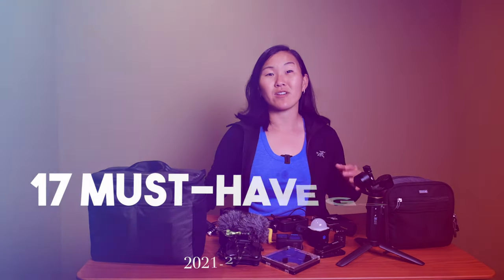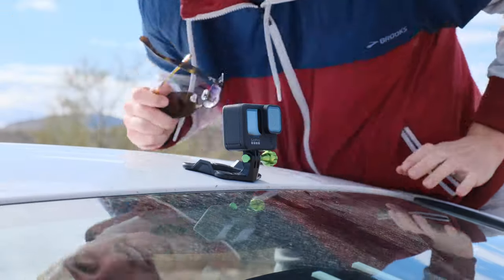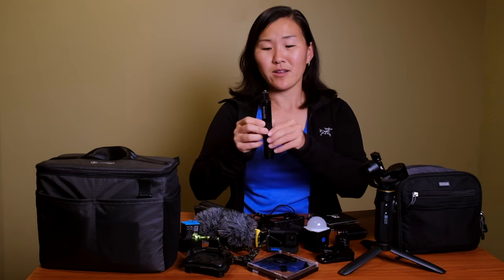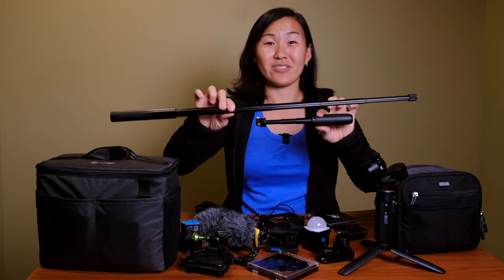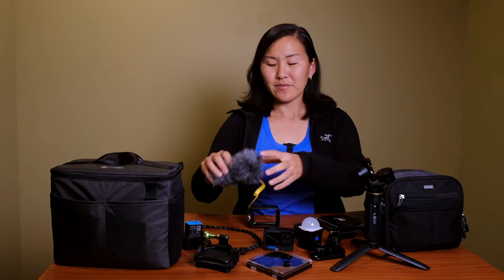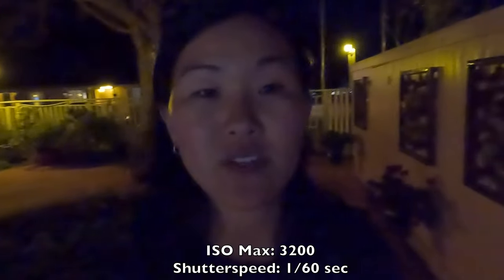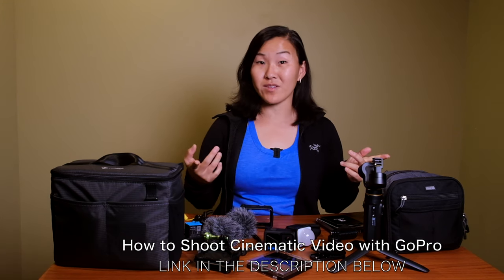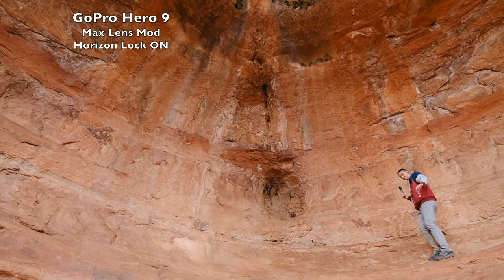17 MUST-HAVE GoPro Accessories - My 2021 and 2022 Favorites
Our 17 most-used GoPro accessories that we used throughout 2021. These are the best GoPro accessories for 2021 and 2022.